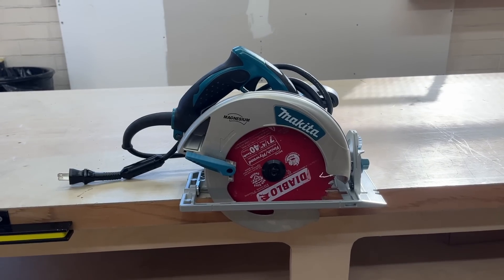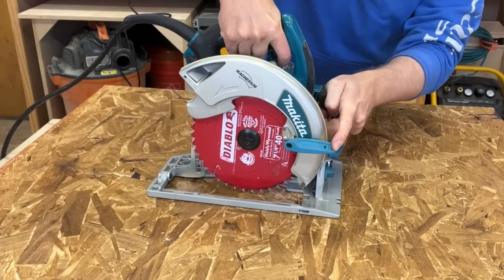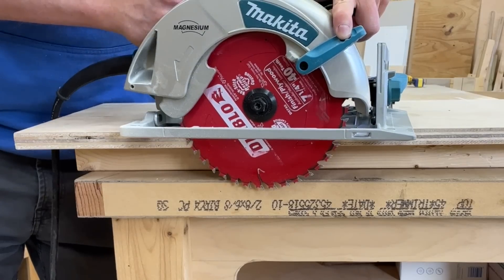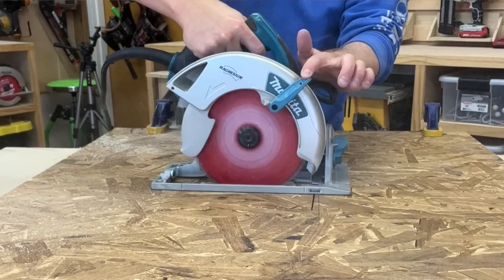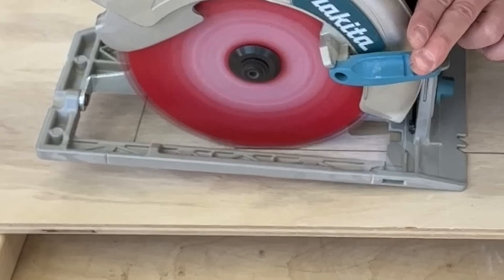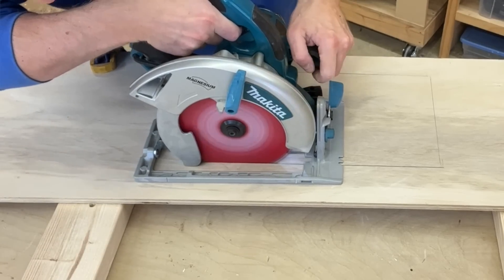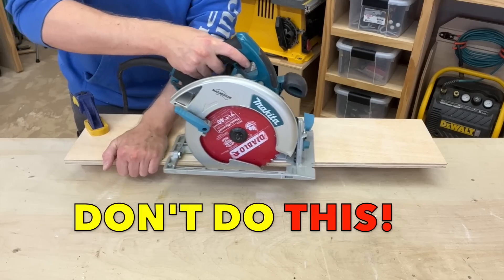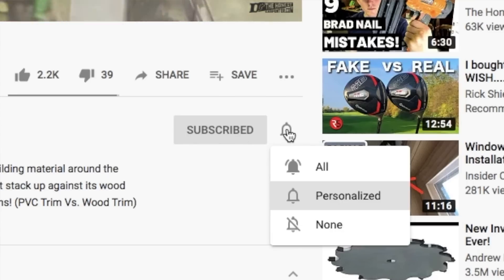Don't Try This DANGEROUS CUTTING TECHNIQUE! (Here's How To PLUNGE CUT W/ Circular Saw Instead!)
Makita Magnesium 7-1/4" Circ Saw:
Skil 7-1/4" Circ Saw (Best Seller):
Dewalt 7-1/4" Circ Saw:
Dewalt 20V Cordless Circ Saw:
Diablo 60T Ultra-fine Blade:
Diablo 40T Blade:
Dewalt 24T Blade 3-pack:

I'm focusing on controversial cutting techniques this year, and one circular saw method in particular is very worrisome. It's called LOOSE PLATE CUTTING. This short video will explain what it is, why it's dangerous, and how to avoid it by using proper plunge-cutting techniques!

A PLUNGE CUT is a cut that starts in the field of the board, rather than at the edge.

Loose Plate Cutting is a technique of cutting with the circular saw where the operator loosens the sole plate, and uses the free-swinging action of the plate to make a plunge cut into a piece of wood.

This is especially dangerous because the sole plate is a crucial safety feature on the circular saw (sometimes called a skilsaw or skill saw). It helps maintain stability, and also CONTROL DEPTH.

Loose plate cutting is dangerous because the loose sole plate wants to slide around, and it's very hard to control depth as you sink the circular saw blade.

DON'T USE IT! Instead, set your sole plate depth, and make plunge cuts the right way...

Use the front of the sole plate as a pivot point for the rest of the saw. Lift the blade guard lever, and establish that the blade is positioned at your cut line as much as possible.

DON'T have the circular saw blade in contact with the wood surface when you pull the trigger. Instead, make sure it is slightly above the wood surface, then pull the trigger. Let the saw spin all the way up.

Slowly lever the saw down into the material, sighting down the wall of the blade to make sure it is indeed cutting at your marked line. Lower until the sole plate is sitting flush on the wood surface, then begin driving the cut forward like normal. Cut until you reach a stop-mark, release the trigger, let the saw spin down, and remove the blade from the material.

That's the right way to make a circular saw plunge cut.